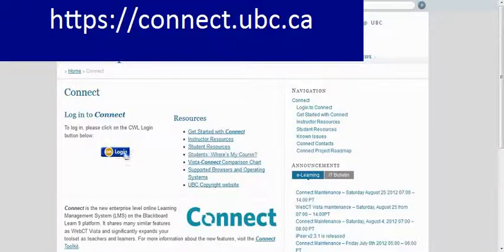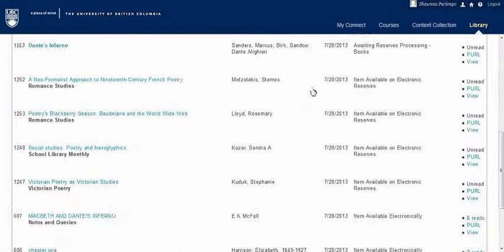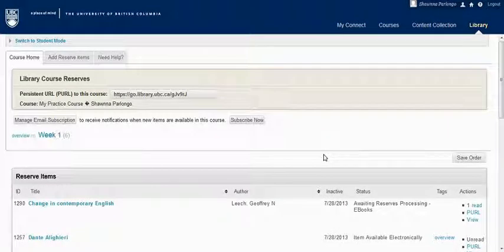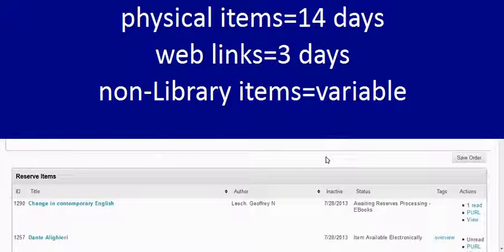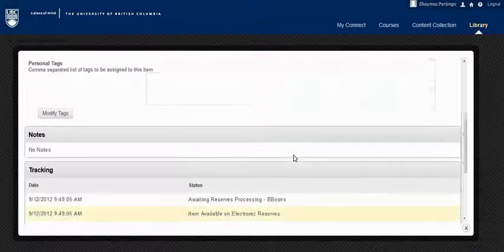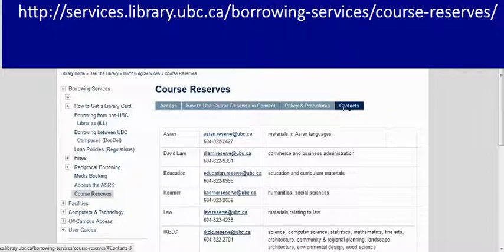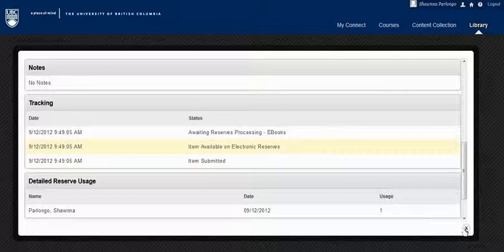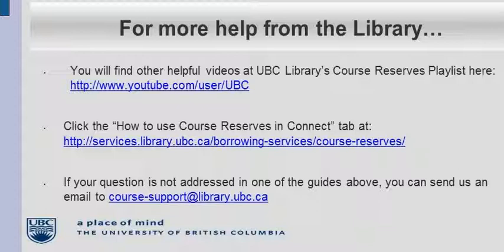UBC Library Online Course Reserves - Tracking Items & Processing Times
This brief tutorial shows how to track the progress of requests, to see if anyone's accessed the readings and discusses the standard turnaround times for requests by material type.